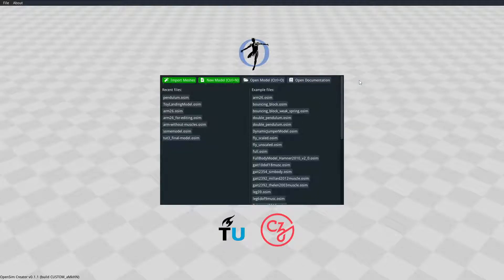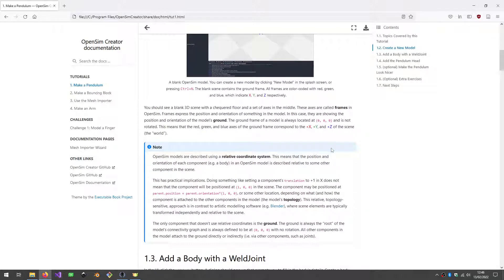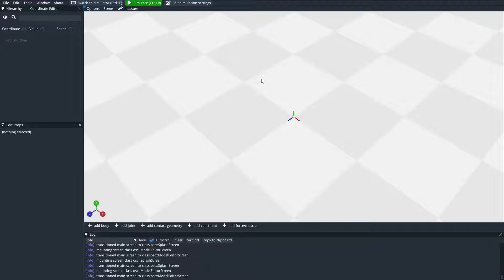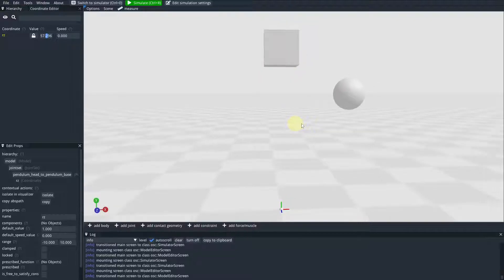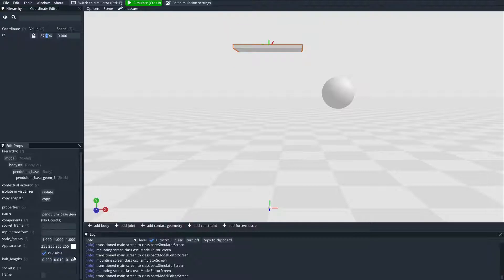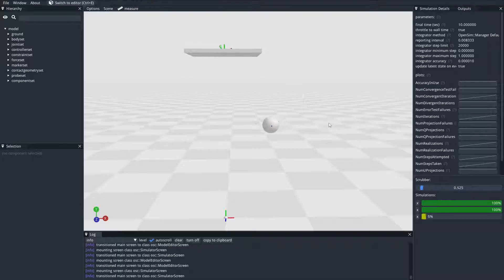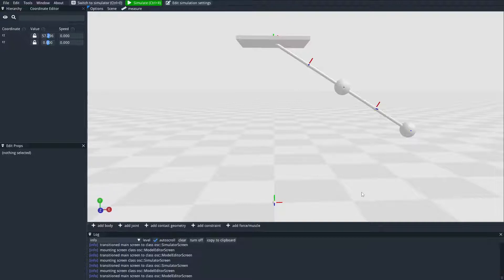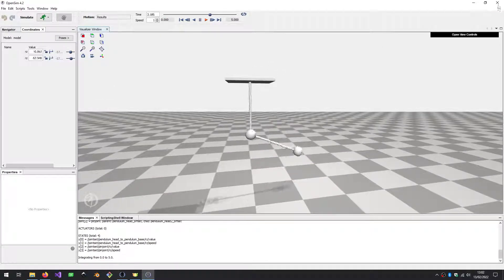OpenSim Creator: Tutorial 1: Make a Pendulum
In this video, I make a pendulum entirely in OpenSim Creator's osim editor.

The content in this video follows tutorial 1 from the official OpenSim Creator documentation. You can download a release of OpenSim Creator from the GitHub repository: